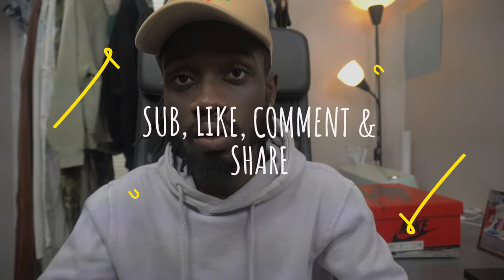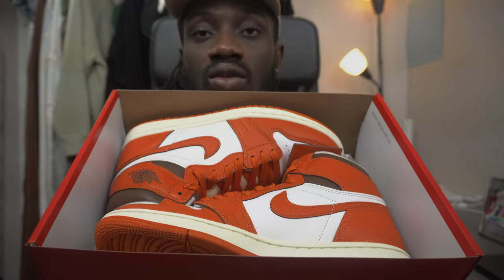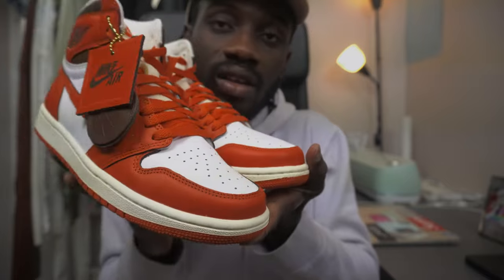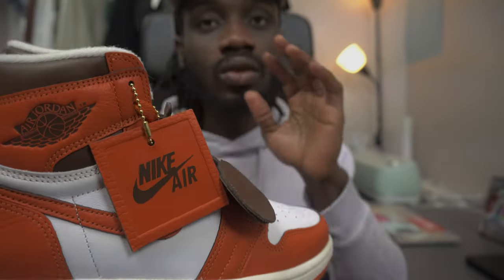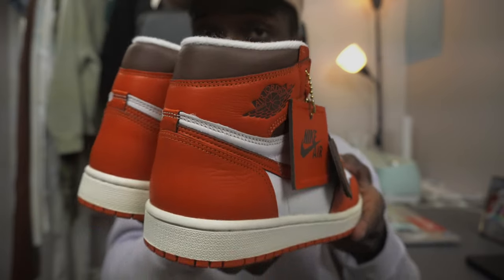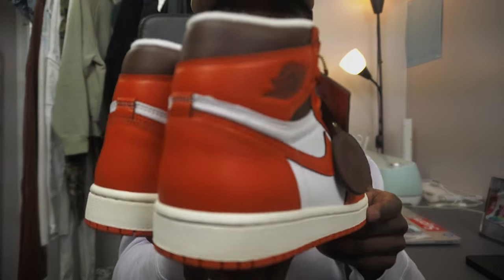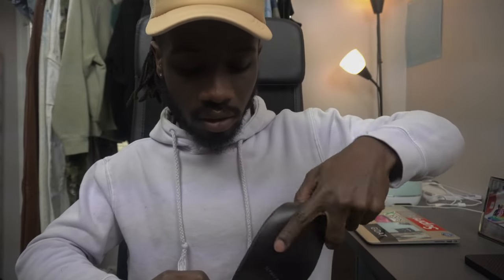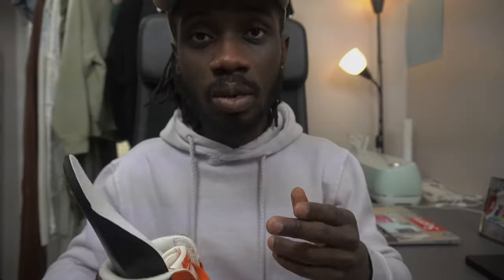WHY YOU SHOULD GET THESE AIR JORDAN 1 HIGH BELOW RETAIL BEFORE IT'S TOO LATE!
Hi family, this video consists of stories and reasons you should scoop the Jordan 1 high release this year on October 27, 2022, last month to be precise below retail, and also touches on the three different stories surrounding its releases and more. The full rundown is fully explained in the video so check it up and see for yourself and I hope you find it informative, helpful, and at the same time interesting.